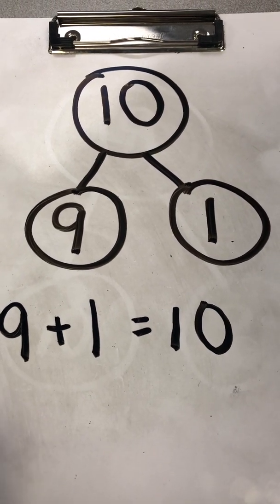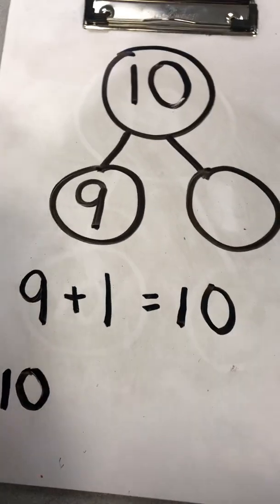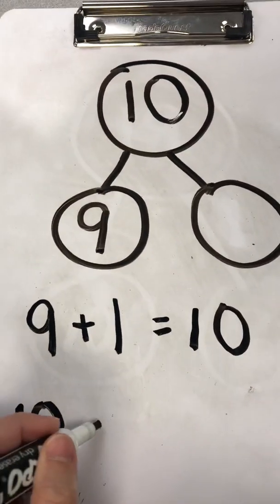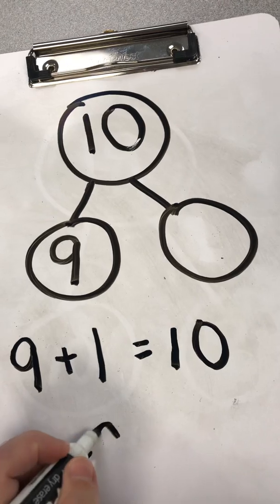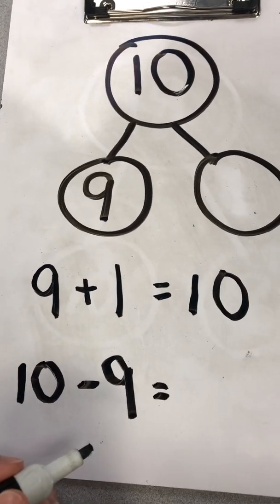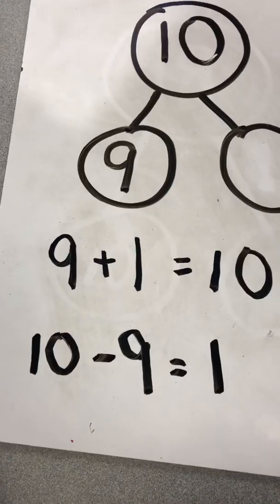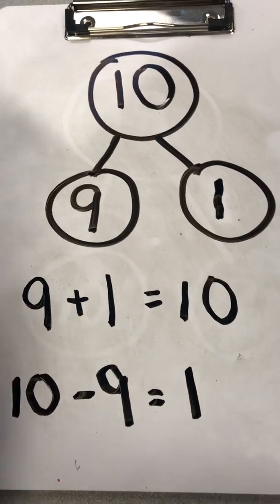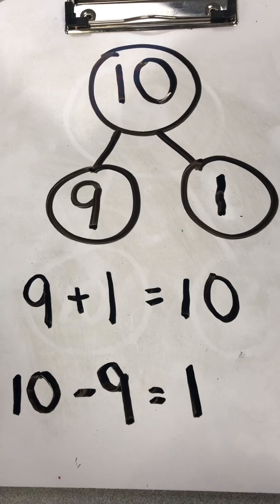Add and subtract with number bonds.